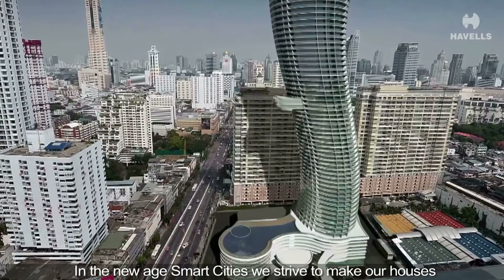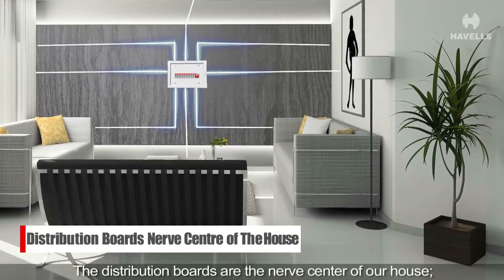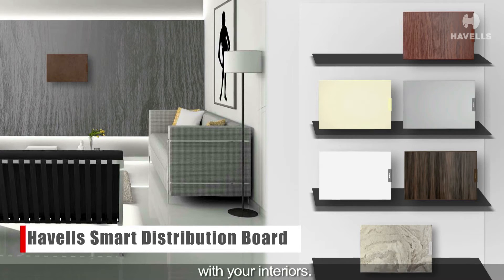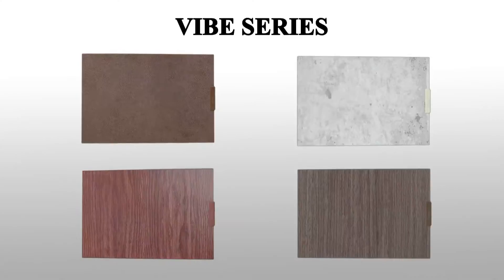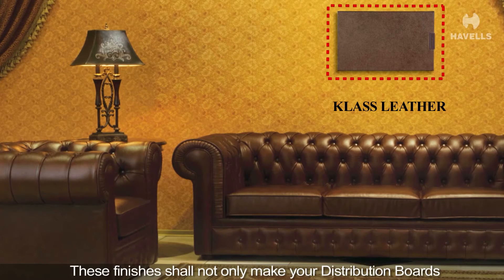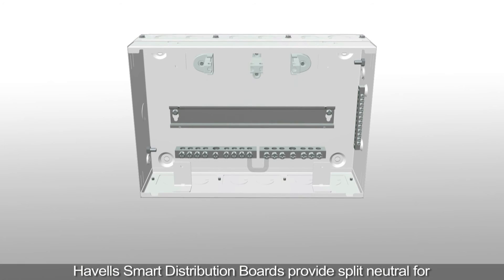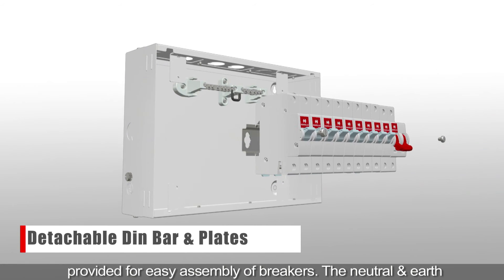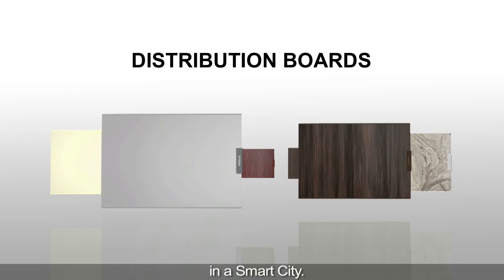Distribution Boards by Havells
A Corporate Ad Film on Electrical Distribution Boards for Havells by Studio 309 an Ad Film Production House based in New Delhi. Directed, Produced &  Script by Ruby Singh Sehrawat.